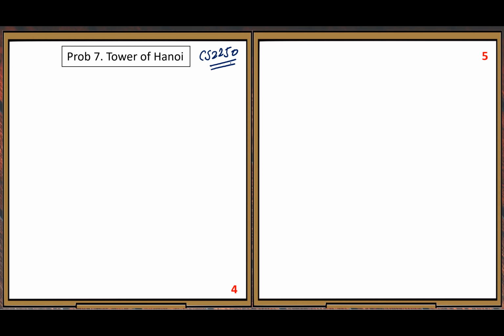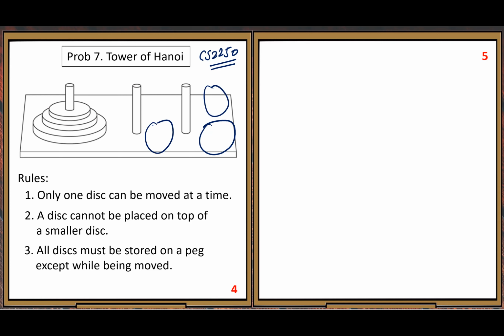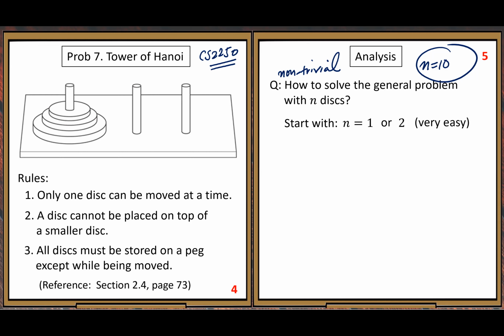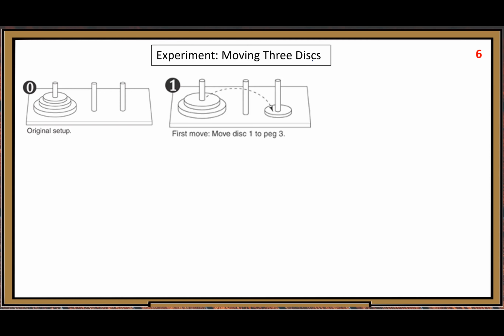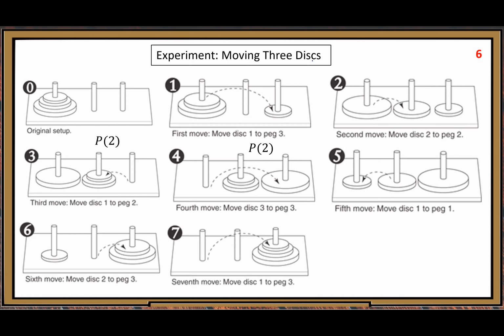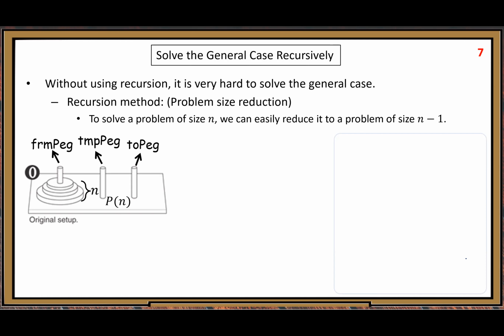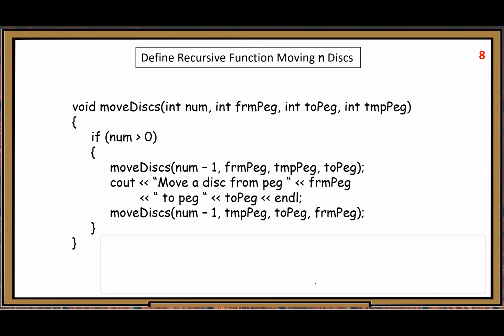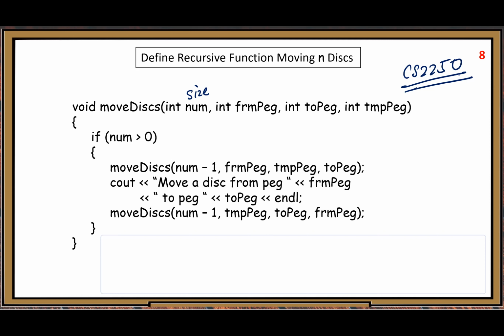CS3130SP23Module3AVid3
This video is for teaching at UMSL:  CS3130,  Spring 2023,  Module 3  Part A  Sub-Topic 3:  Tower of Hanoi